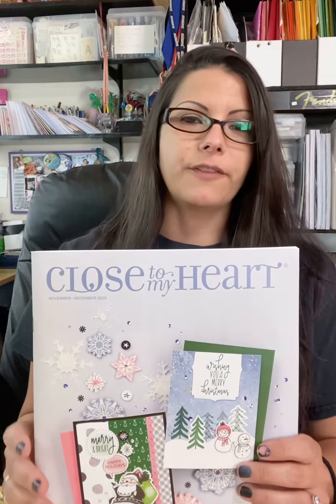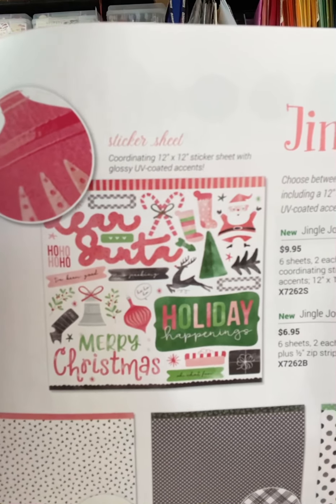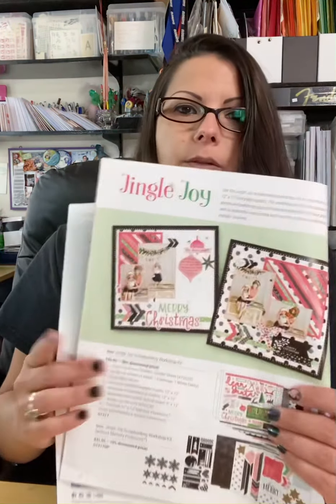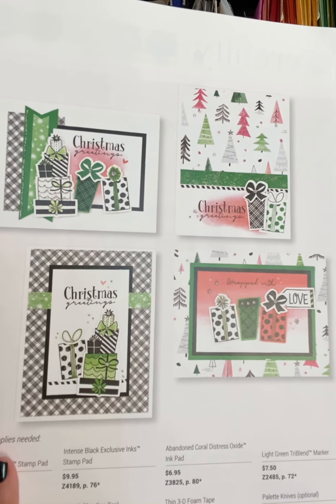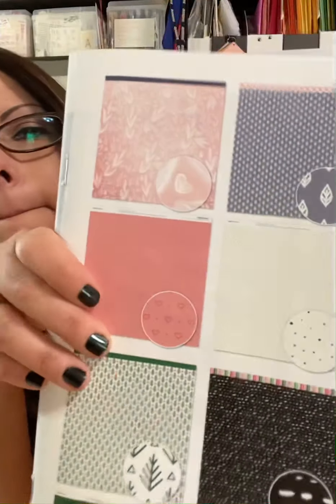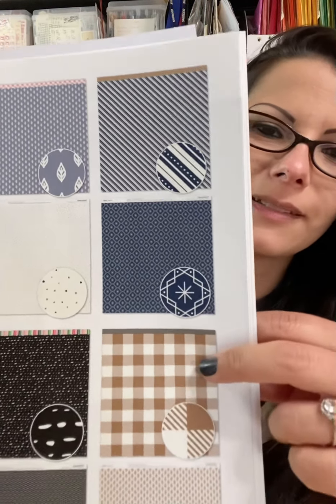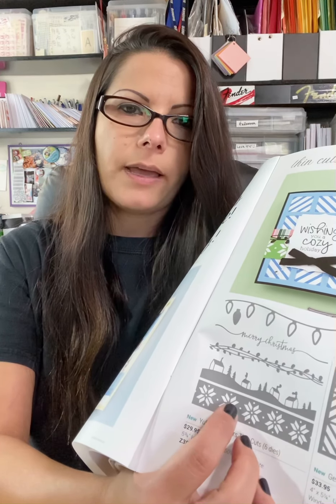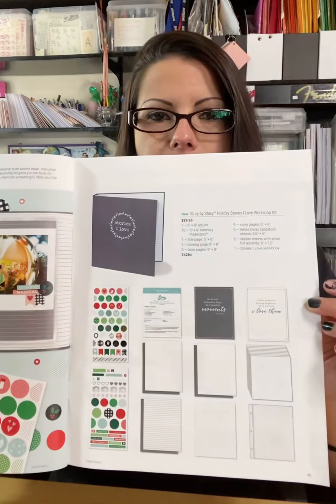The November-December Catalog has arrived!!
In this video, I walk you through this new catalog featuring some super fun and festive products. If you have any questions about any of the new products, please let me know.